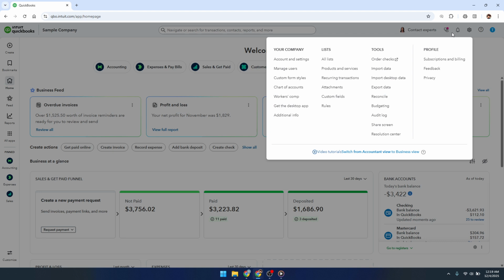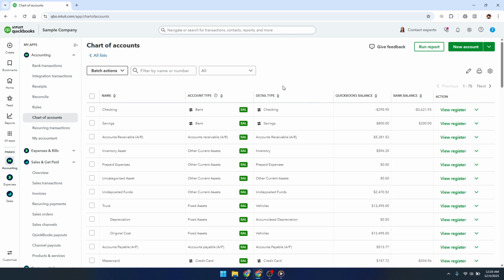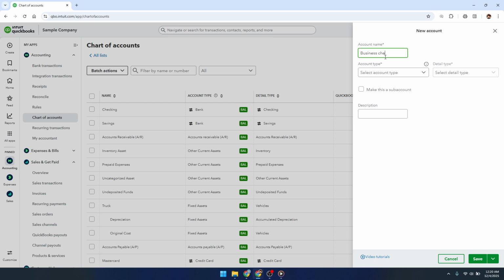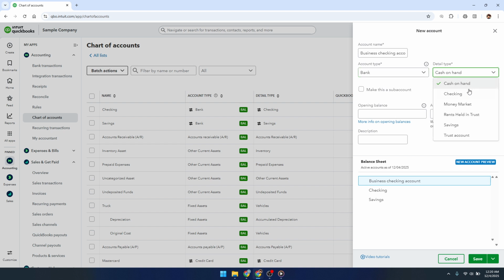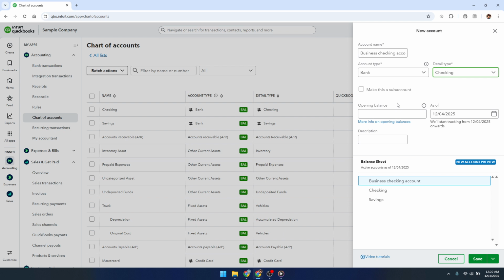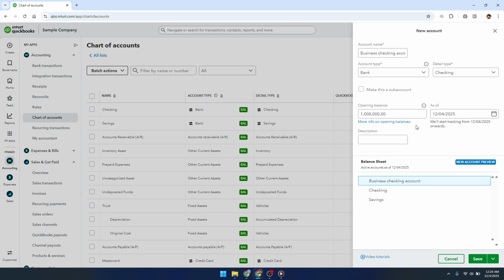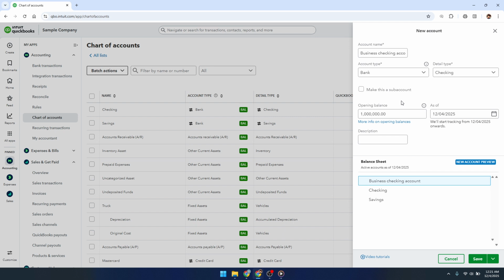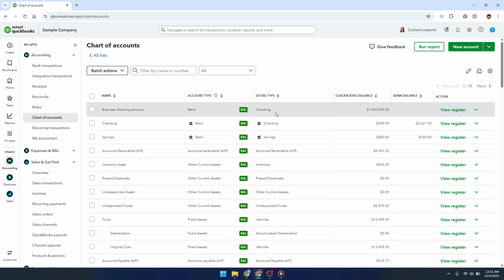How To Create QuickBooks Online Account [2026 Guide]